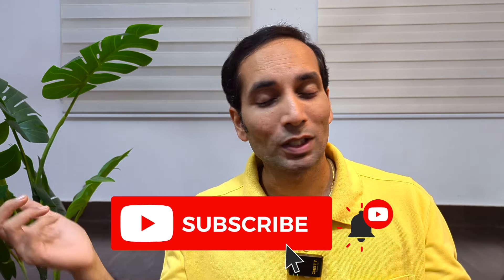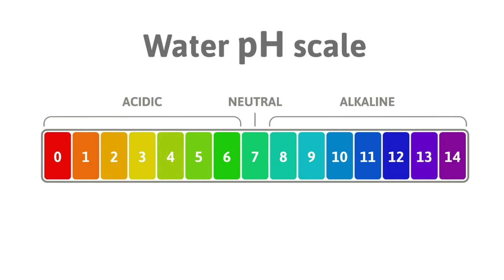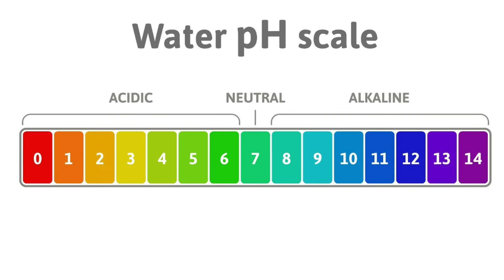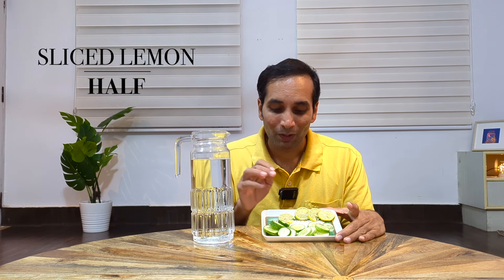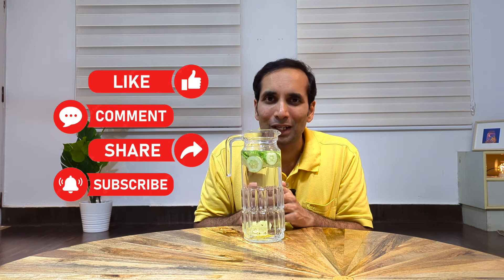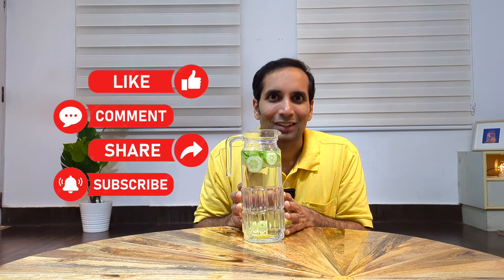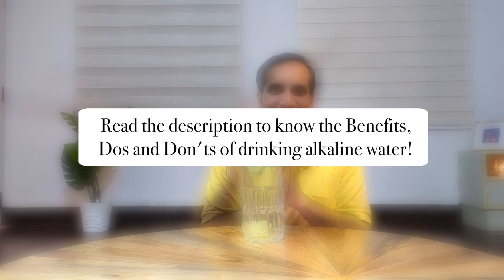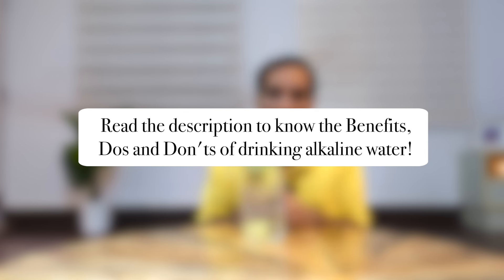Make Alkaline Water At Home Easily | Mayur Karthik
Alkaline water is water with a higher pH level than regular drinking water, typically between 8 and 9.5. This means it has a lower concentration of hydrogen ions and a higher concentration of alkaline minerals like calcium, magnesium, and potassium.
Some benefits of drinking Alkaline water are it reduces the body’s acidity potentially reducing risk of chronic diseases, Improves Hydration, contains antioxidant properties, Improves digestive and bone health.
How to prepare it ?
Take a ltr of drinking water, add 10 slices of cucumber and 1/2 - lemon to it over night. At least for 8 hrs. By Morning your alkaline water is ready to be consumed!
How to drink it?
1. Do not drink it in excess. 1 Ltr per day is good. You should drink it in a ratio of 2:1. Like 2 ltrs of normal water and 1 ltr of Alkaline water per day. Do not drink it in the early morning on an empty stomach and do not drink it with a 1 hr window of before and after meals.
People with kidney issues, GERD/Acid reflux may avoid this or drink less based on the advice of the doctor. Women in their pregnancy or people with osteoporosis avoid or take lesser quantities of alkaline water.
Mayur Karthik, is the Head trainer at Sri Sri school of Yoga and an Art of Living Meditation and Yoga teacher, training under the tutelage of Gurudev Sri Sri Ravi Shankar. He is a passionate story teller, film maker and fitness enthusiast. Known to have developed six packs abs with Surya Namaskars, he endorses a combination of ancient and modern practice for fitness. He holds an engineering in Electronics and Instrumentation and Masters in Biological sciences from BITS Pilani.